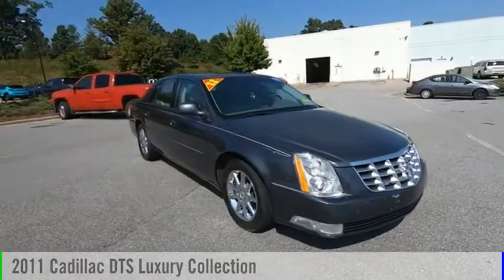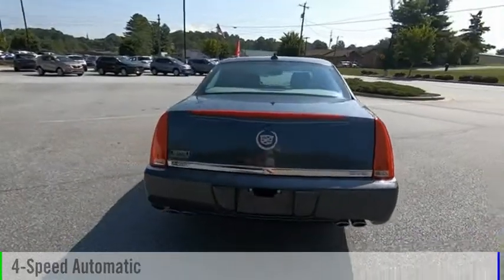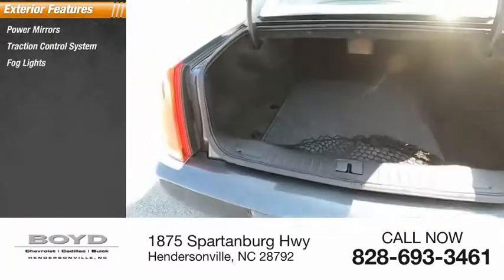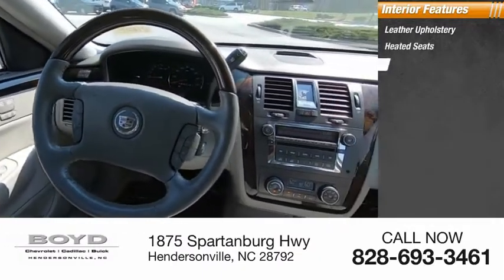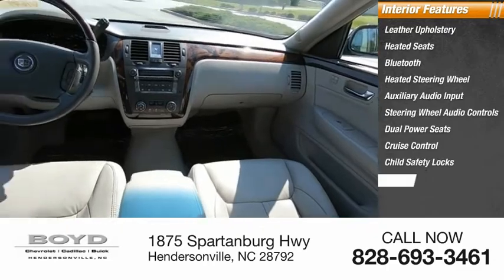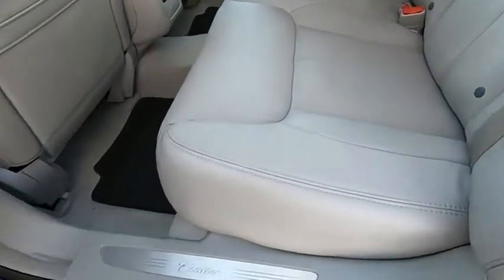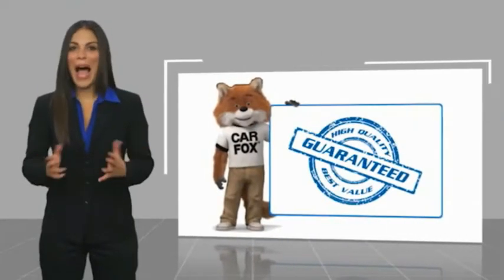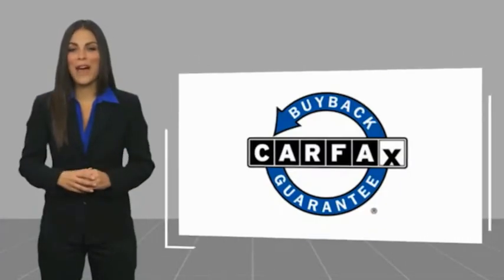2011 Cadillac DTS Hendersonville NC U1671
2011 Cadillac DTS Luxury Collection

Boyd Chevrolet
1875 Spartanburg Hwy

New Price! Boyd Chevrolet Cadillac Buick, home of Warranty Forever is proud to bring you this Gray Flannel Metallic Cadillac DTS Luxury to our inventory. Warranty Forever is a no cost to you, unlimited time and miles powertrain coverage with 100% parts and labor paid. DONT BUY SOMEWHERE ELSE IF THEY DONT HAVE A LIFETIME POWERTRAIN WARRANTY AT NO COST! Dont forget we are a KBB buying center so well buy your car even if you dont buy ours! Includes warranty, Includes Warranty Forever at no cost to you, unlimited time, unlimited mileage and no deductible, guaranteed clean CARFAX report, We Buy Cars! Boyd is a KBB Buying Center so well buy your car even if you dont buy ours!.  Odometer is 34443 miles below market average!  Awards:   * JD Power Dependability Study   * 2011 KBB.com 10 Best Certified Pre-Owned Luxury Cars Under $30,000   * 2011 KBB.com Brand Image Awards  Home of Warranty Forever which is a no cost to you, unlimited time and miles, 100% parts and labor powertrain warranty for as long as you own your vehicle. Dont forget we are a KBB Buying Center so well buy your car even if you dont buy ours!  Since 1932 weve proudly served: Asheville, Fletcher, Hendersonville, Hickory, Spartanburg, Gastonia, Boone, Charlotte, Johnson City, Knoxville, and all of greater North Carolina, Virginia, and Tennessee. .  Reviews:   * If your idea of a great driving car includes complete isolation from the road while being cocooned in a shroud of silence, the DTS is the car for you. Source: KBB.com   * Roomy and quiet interior; cushy ride; huge trunk. Source: Edmunds